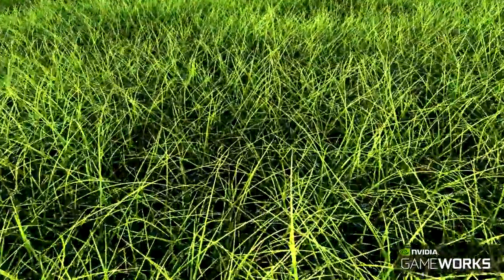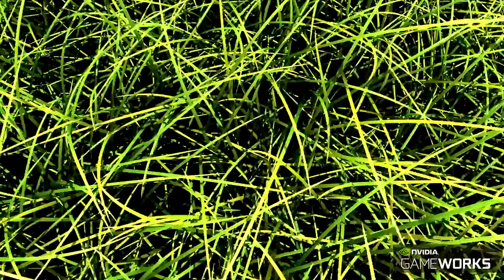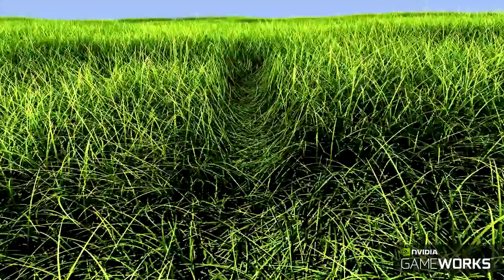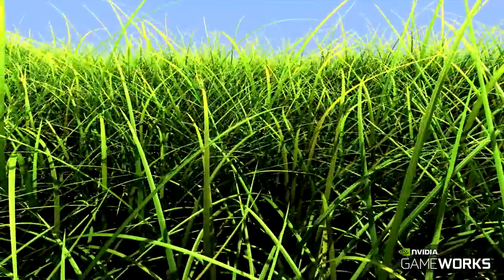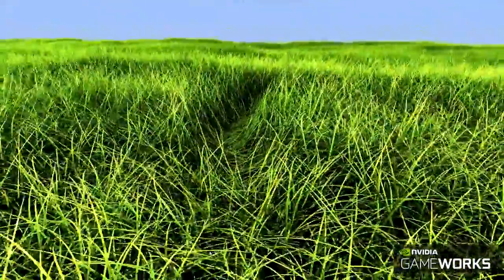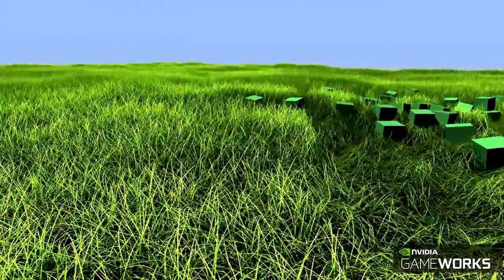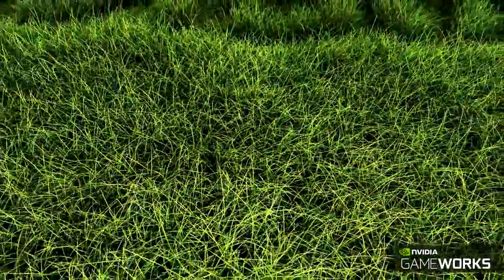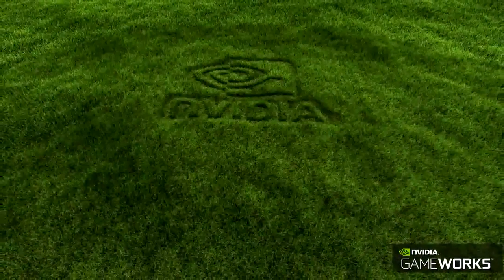NVIDIA - Gras-Animation - Tech-Demo zu GameWorks-Engine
Der Trailer zu NVIDIA stellt eine Technologie vor, die Grashalme und deren Bewegungen und Schattenwurf physikalisch korrekt darstellen kann.